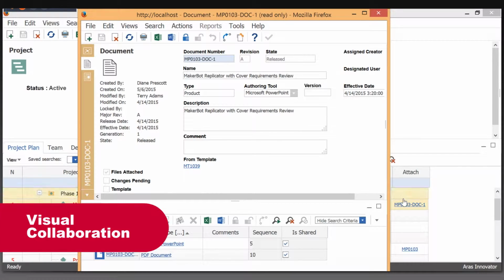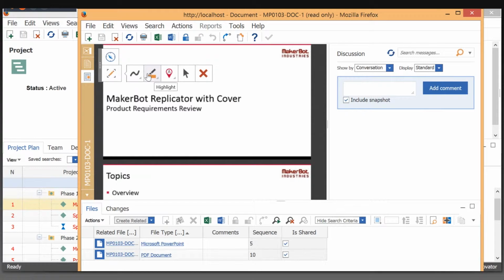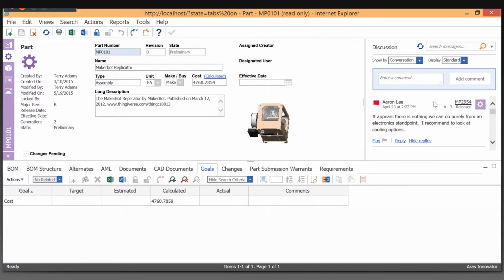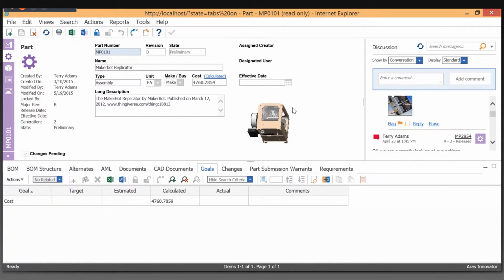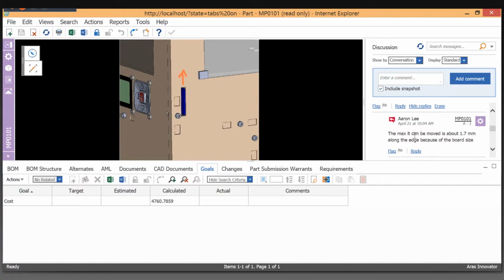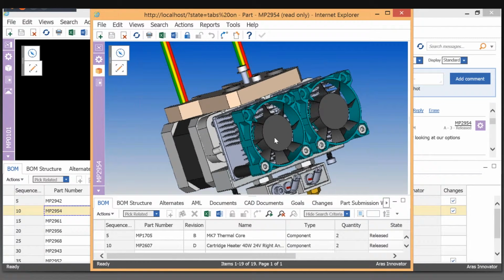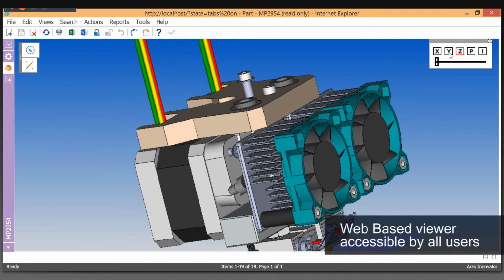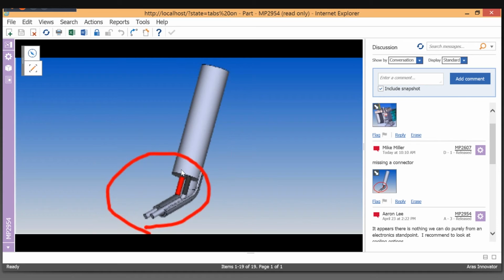Aras Innovator Demo: Visual Collaboration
Visual collaboration provides the fastest, simplest way to collaborate securely across disciplines, locations and organizations.